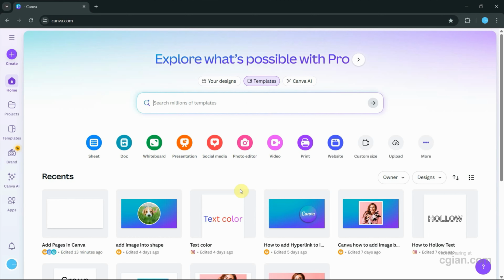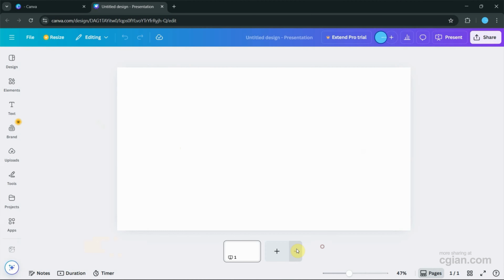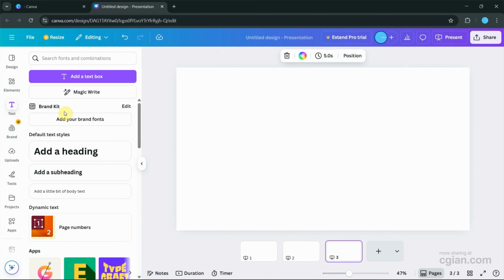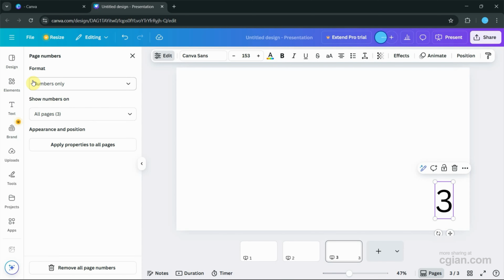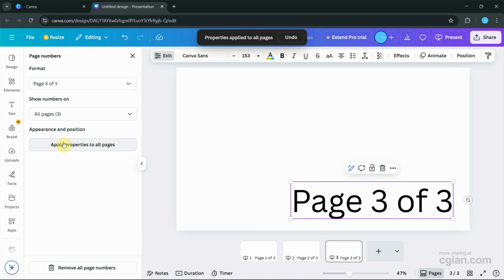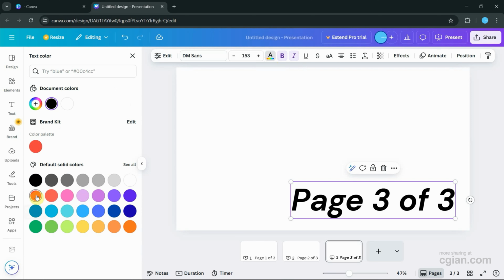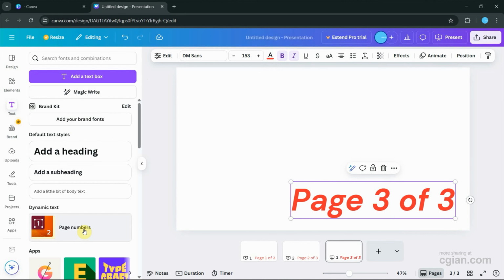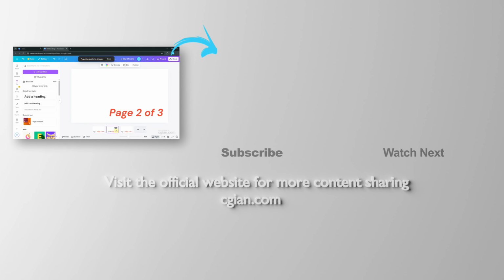How to add page number in Canva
Struggling how to add page numbers to your Canva presentation? This quick tutorial shows you the entire process in just 90 seconds! Learn how to insert, customize, and perfectly format automatic page numbers across all your slides to make your presentations look more professional and easier to navigate.

IN THIS VIDEO, YOU’LL LEARN:
0:00 Intro - Add Page Numbers in Canva
0:12 Create Presentation in Canva
0:22 Select Text Tool
0:26 Add Page Numbers
0:49 Edit Page Number
1:14 Add Automatic page number

KEY TAKEAWAYS:
• Use Canva’s Dynamic Text feature for automatic page numbering.
• Freely reposition and resize numbers on any slide.
• Customize font, style (bold/italic), and color.
• Apply changes to all slides instantly with the “Change all” button.
• Choose between simple numbers or the “Page X of Y” format.

Perfect for: Canva beginners, students, professionals, and anyone creating reports, pitches, or educational slides who wants to boost their design polish.